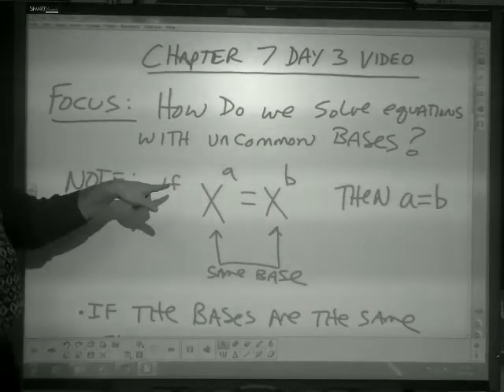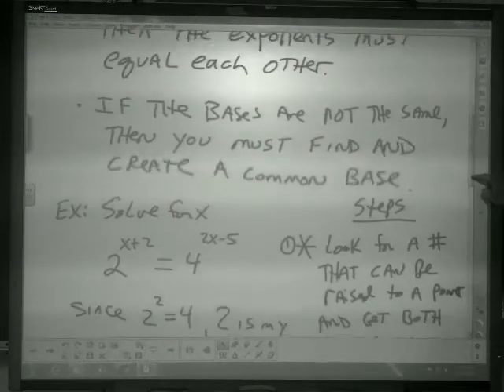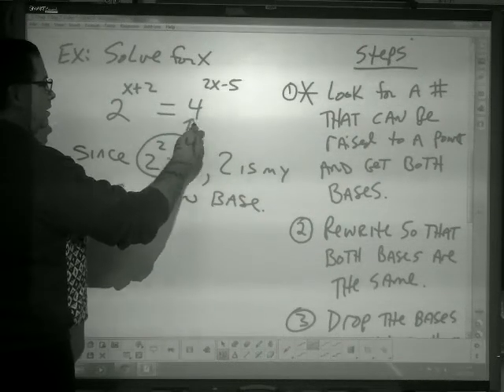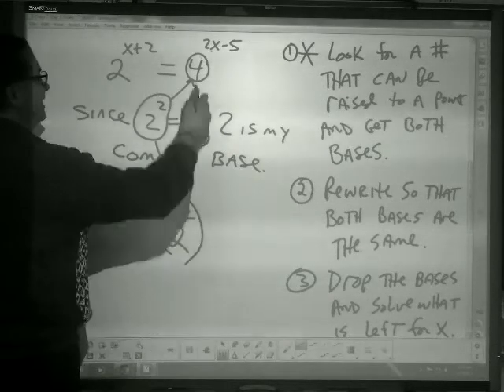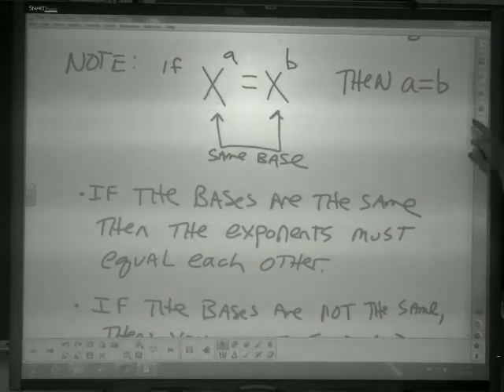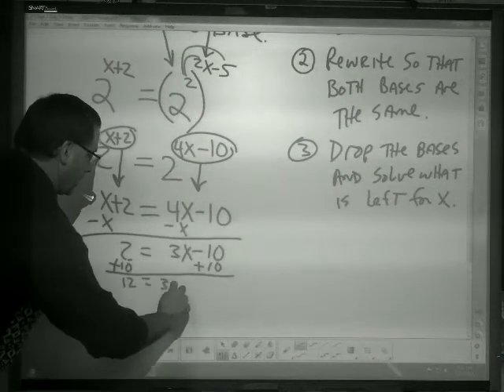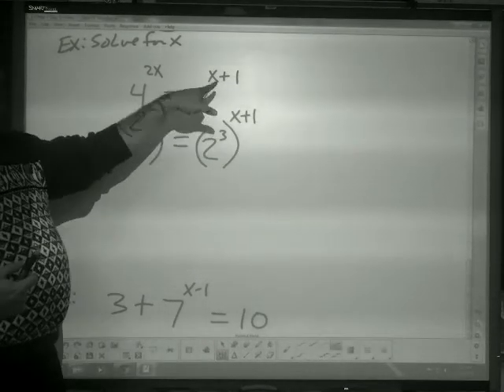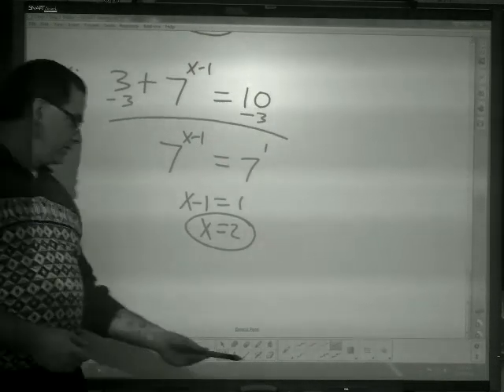Alg2/Trig Chap 7 Day 3